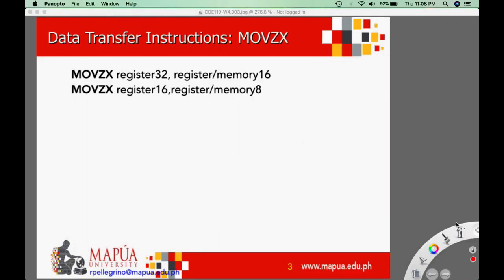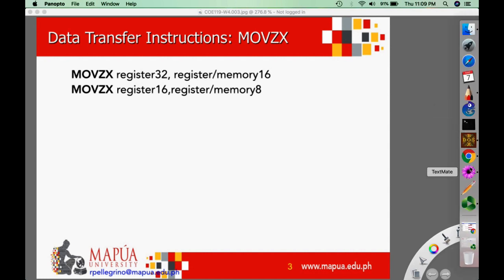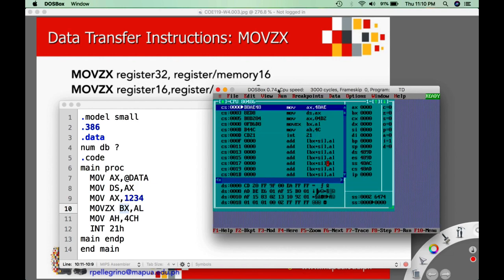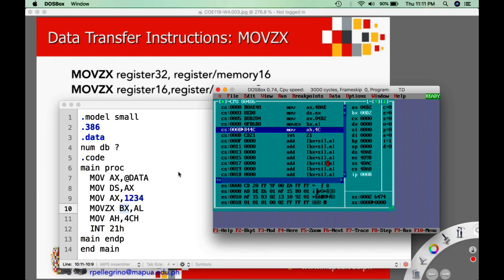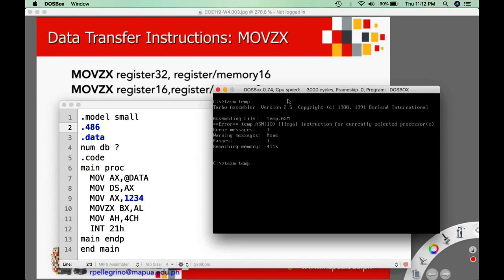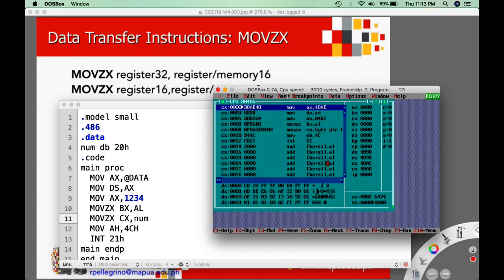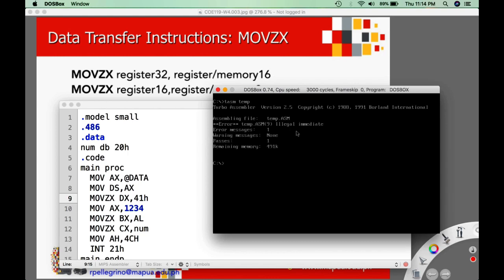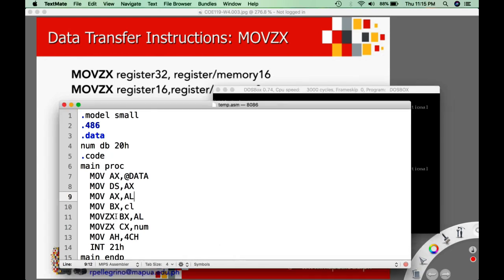WEEK4 Instruction Set